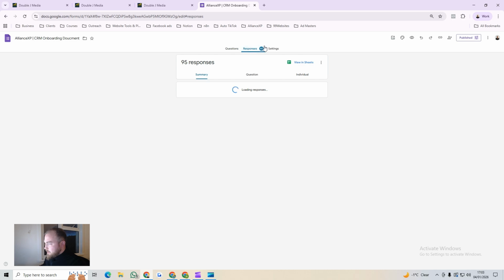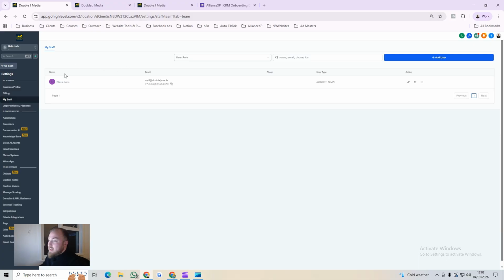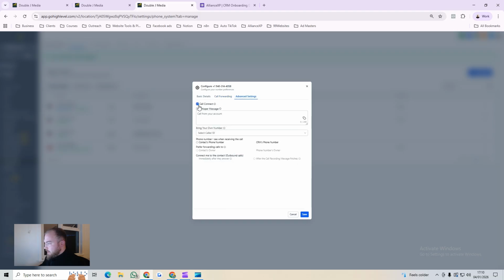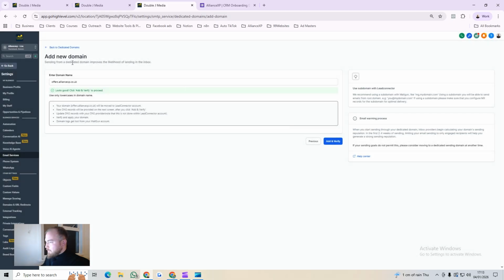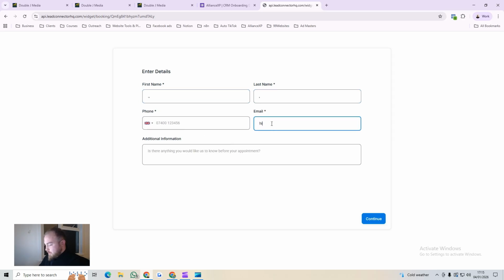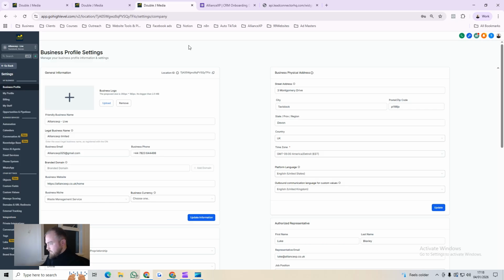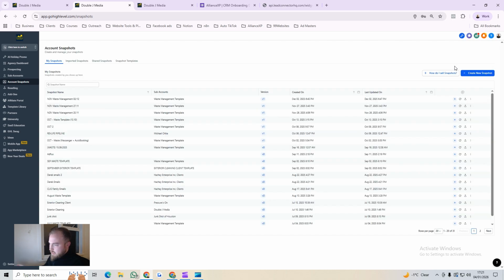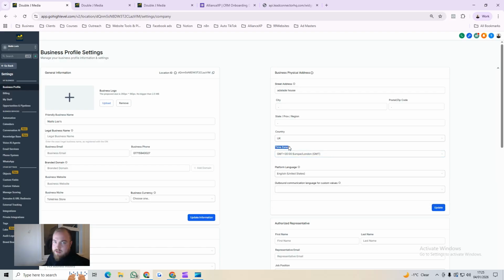How To Setup Sub-Accounts, Snapshots & Integrations | GoHighLevel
🚀 Start Your Free GoHighLevel Trial

In this video, I’ll walk you through what to do immediately after logging into a GoHighLevel sub-account for the first time.

You’ll learn how to properly set up your client’s business details, invite users, upload snapshots, connect integrations, and sync calendars — plus I’ll explain why these early settings matter and how they affect everything you build later.

🧠 What You’ll Learn In This Video:

First-time login flow inside a GoHighLevel sub-account
How to set up your client’s business profile, phone number, and email
How to invite clients and users to a sub-account
How to upload and apply a snapshot correctly
Overview of the Integrations section
How to connect and sync Google Calendar
Why user roles, time zones, and snapshots matter early on

This video is part of a 30-day GoHighLevel mastery series, where I break the platform down into short, practical videos.